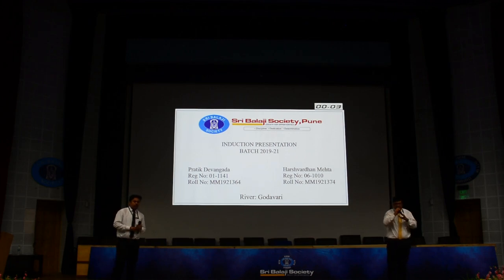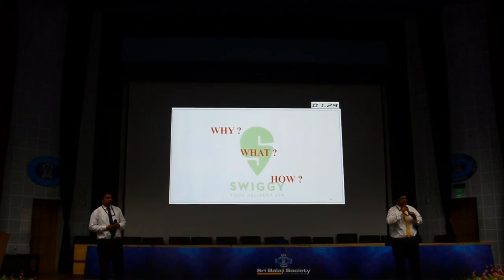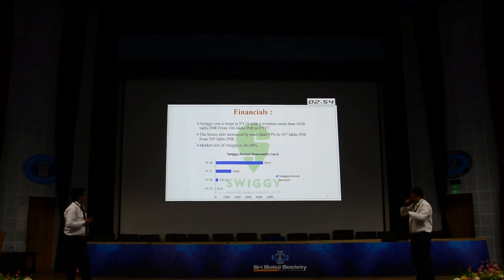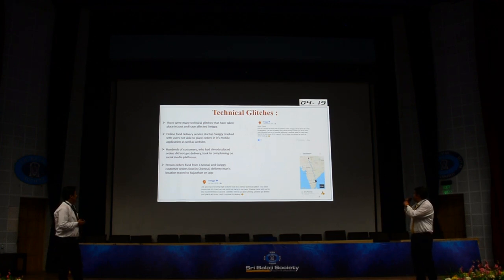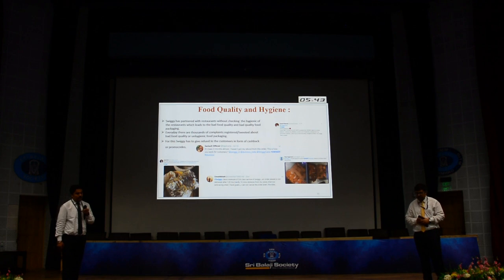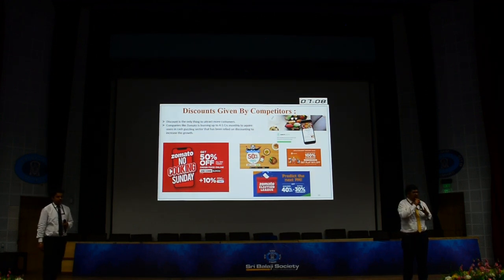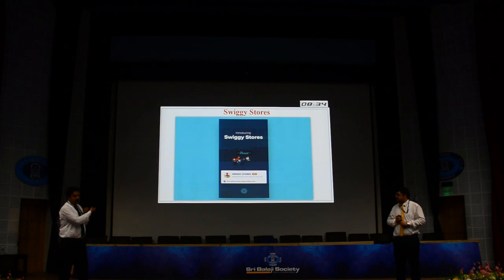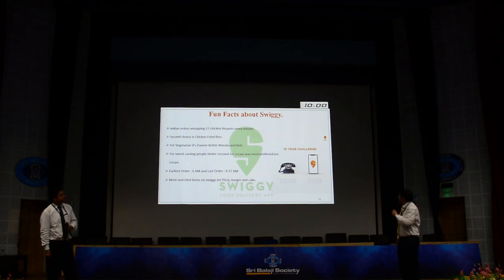Sri Balaji Society Induction Presentation 2019 - Challenges faced by SWIGGY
Topic : Challenges faced by SWIGGY